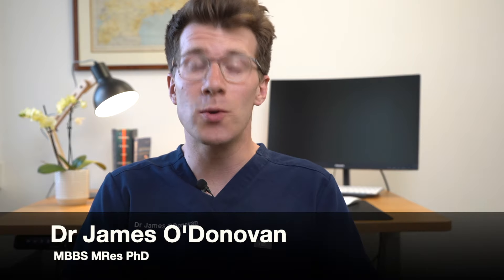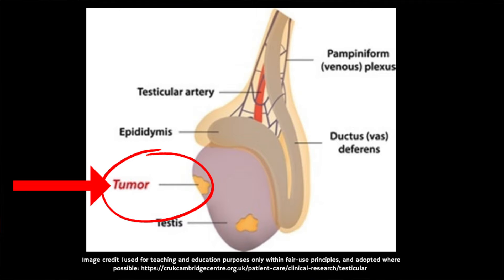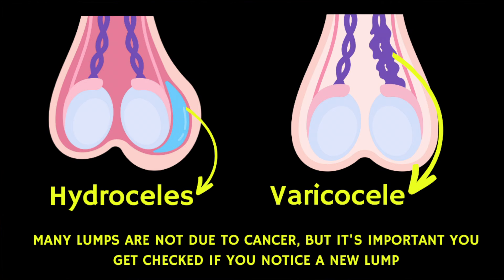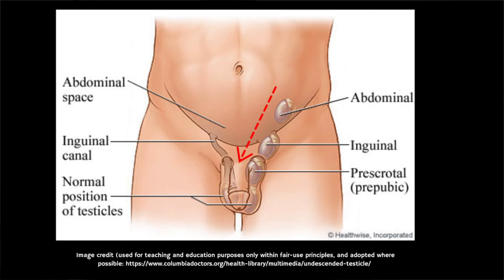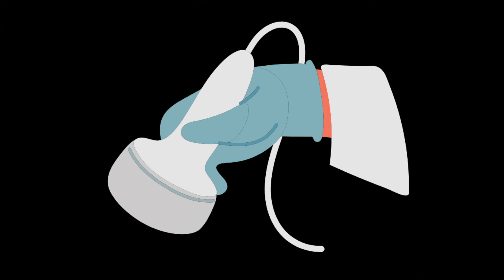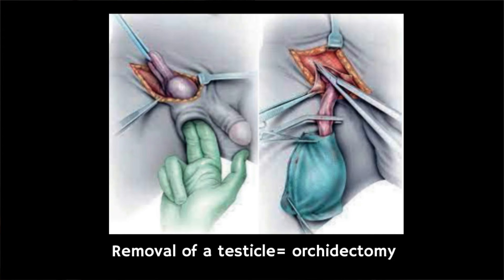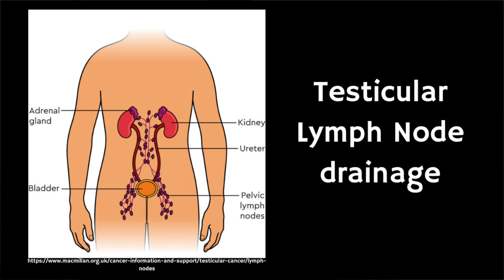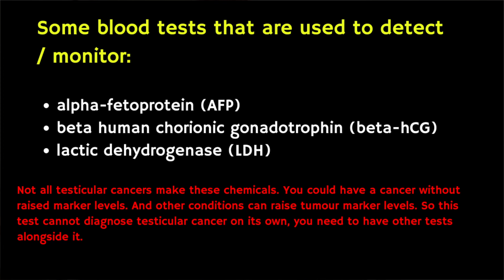Doctor explains SYMPTOMS of TESTICULAR CANCER (plus treatment options)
In this video we cover key things that you need to know about TESTICULAR CANCER.

Testicular cancer is a growth of cells that starts in the testicles (aka your balls). The testicles, which are also called testes, are in the scrotum. The scrotum is a loose bag of skin underneath the penis. The testicles make sperm and the hormone testosterone. Testicular cancer isn't a common type of cancer. It can happen at any age, but it happens most often between the ages of 15 and 45.

The first sign of testicular cancer often is a bump or lump on a testicle - however just because you have a lump  does NOT necessarily mean you have cancer - there are many other causes for this. Nonetheless you should ALWAYS see your doctor if you notice a lump, bump, or change in sensation or feeling (e.g. one feeling larger, harder, or heavier) of one of your testicles.

POSSIBLE SYMPTOMS OF TESTICULAR CANCER*:

-  A swelling or lump in 1 of the testicles, or any change in shape or texture of the testicles.
- An increase in the firmness of a testicle
- A difference in appearance between 1 testicle and the other
- A dull ache or sharp pain in your testicles or scrotum, which may come and go
- A feeling of heaviness in your scrotum

*This is not an exhaustive list.

Testicular cancer is highly treatable, even when it spreads to other parts of the body. Treatments depend on the type of testicular cancer that you have and how far it has spread. Common treatments include surgery and chemotherapy.

We’ll cover the following information which is split into sections and time stamped:

00:00 - Introduction
00:07 - What is testicular cancer?
00:26 - Symptoms and Signs of testicular cancer
01:12 - Potential causes of testicular cancer
02:28 - Assessment and diagnosis of testicular cancer
04:20 - Treatment options for testicular cancer
04:35 - Prognosis

The video is intended as an educational resource only. The information within this video or on this channel isn't designed to replace professional input, so if you have any medical issues please consult a medical provider. No professional relationship is being created by watching this video. Dr. O’Donovan cannot give any individual medical advice. All information should be verified for accuracy by the individual user. Dr O’Donovan accepts no responsibility for individual interpretation of data, although it is always accurate to the best of his knowledge at the time of the video being published. This is an EDUCATIONAL video. ALWAYS SPEAK TO YOUR OWN HEALTH PROVIDER BEFORE TAKING ANY MEDICATION. Dr O'Donovan Medical Education Ltd. can in no way be held responsible for any adverse outcomes that result from taking a medication discussed on this channel.